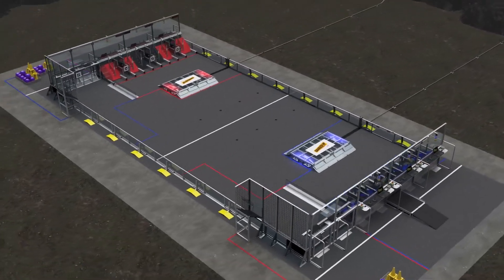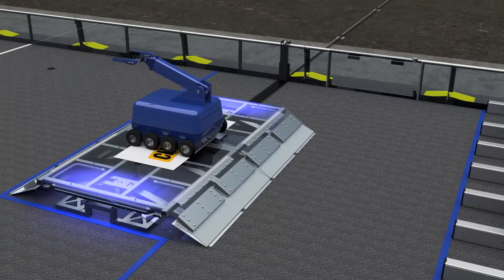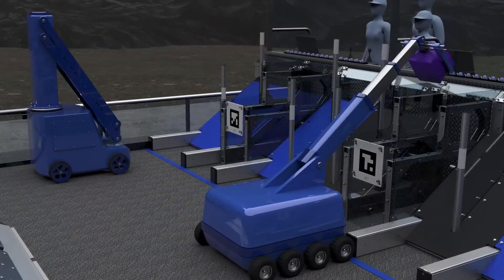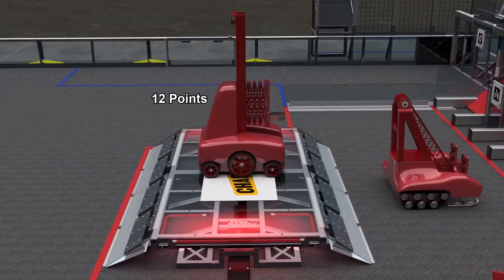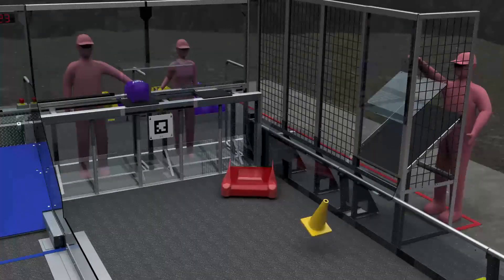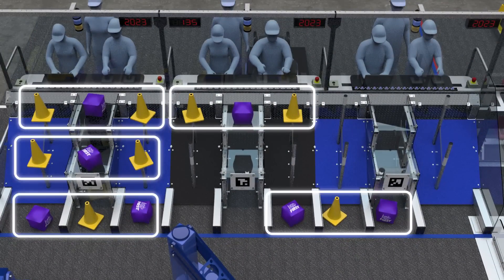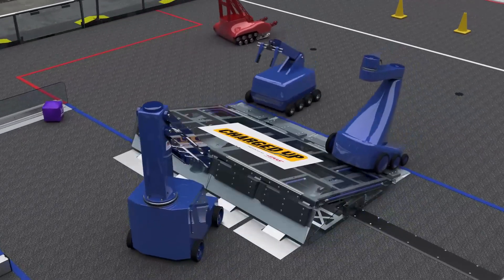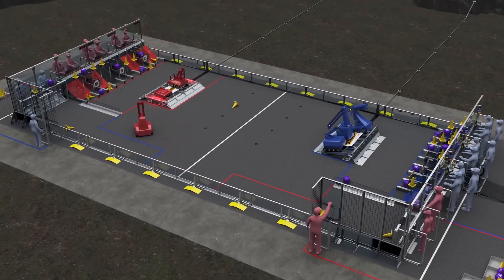2023 FIRST Robotics Competition CHARGED UP presented by Haas Game Animation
FIRST Robotics Competition 2023 CHARGED UP oyun animasyonu